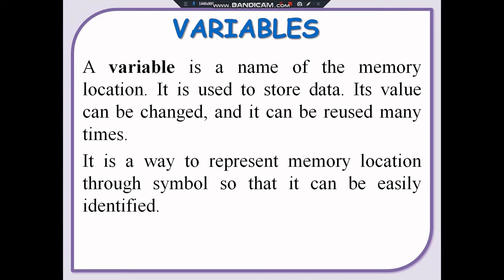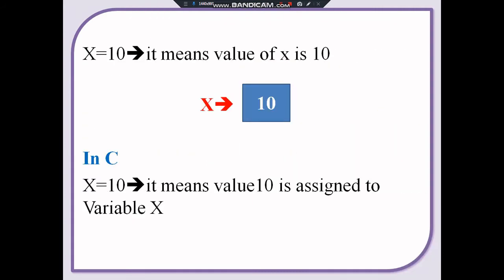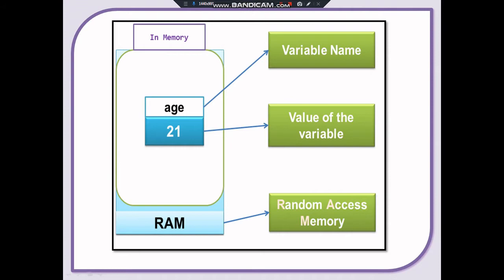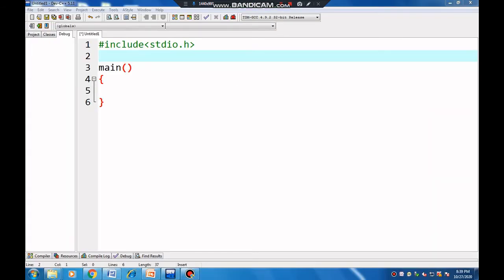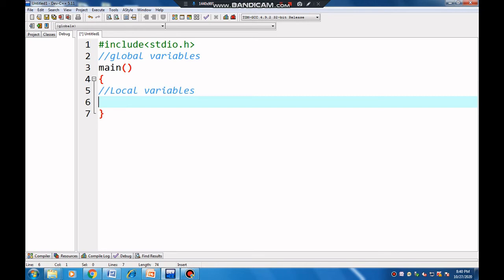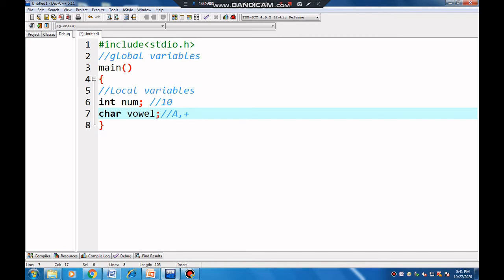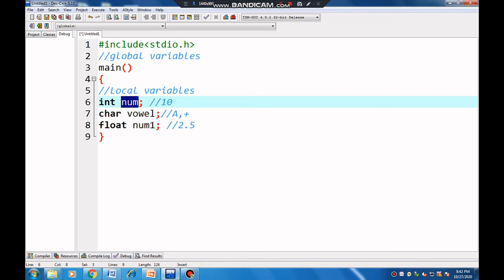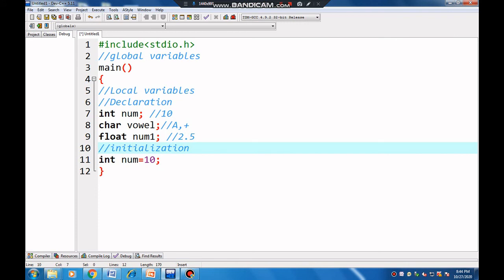Variables in C with Demo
Why we need variables?
Types of Variables- Global variable and Local Variable
Syntax
Variable declaration
variable Initialization